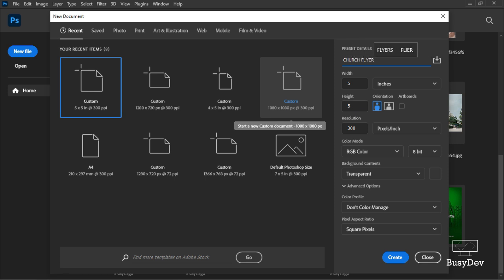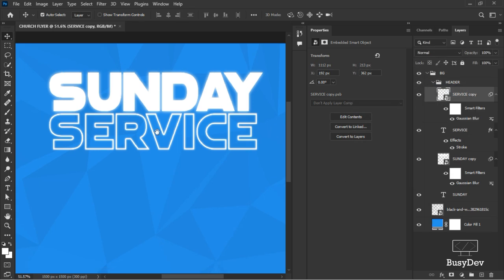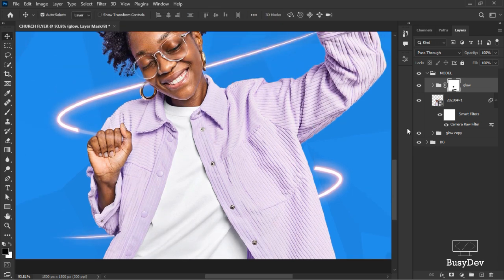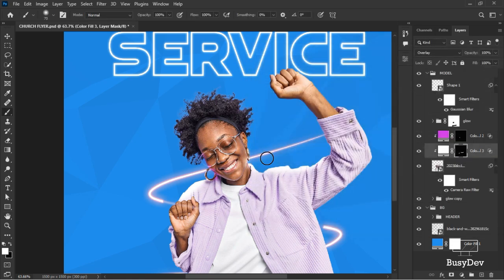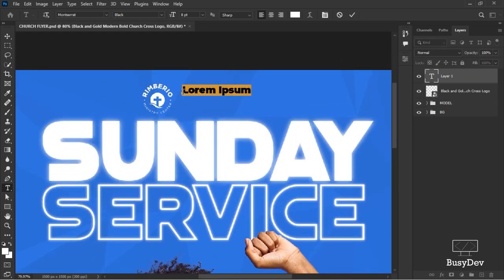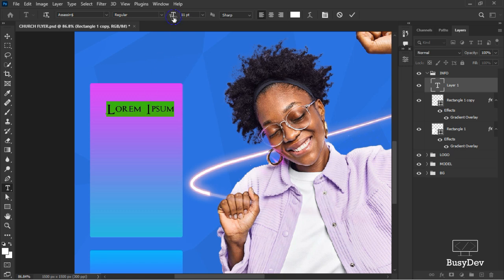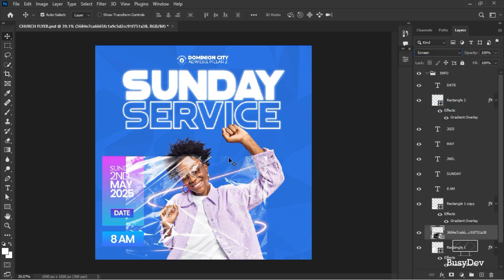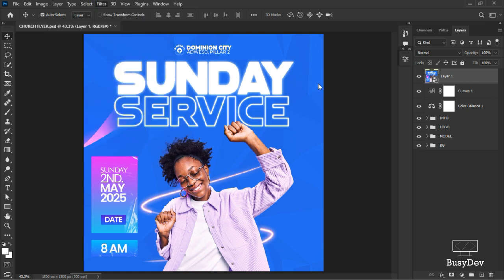How to Design a Church Flyer using Photoshop | Beginner Friendly Tutorial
How to Design a Party Church Flyer In Photoshop.

Today, I’m going to show you how to create this simple church flyer with Photoshop. I teach you using very simple language and give you the best step-by-step tutorial to level up as a graphic designer